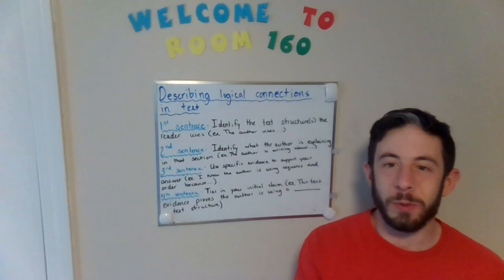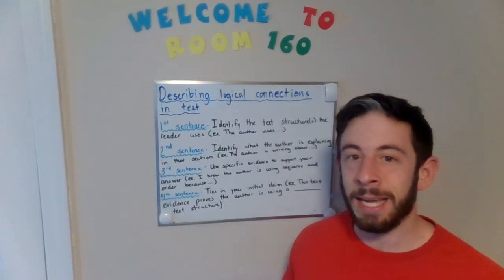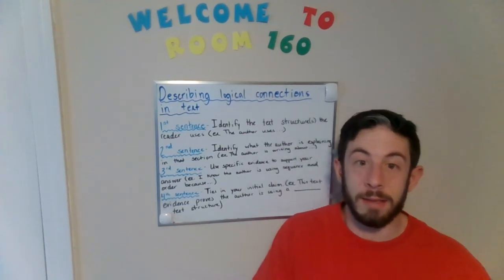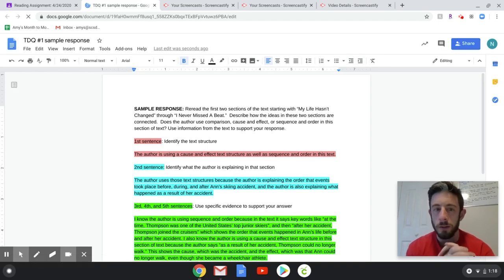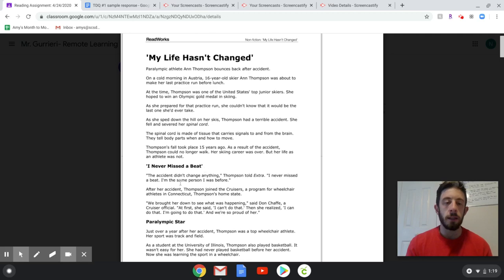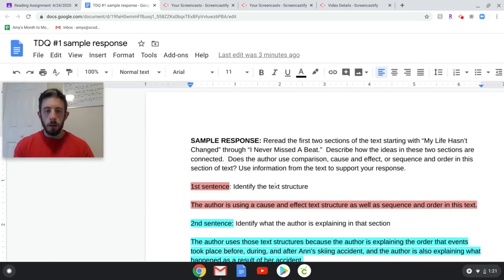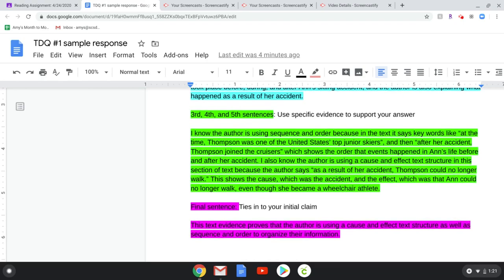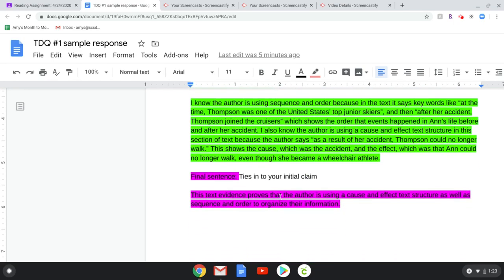Reading Lesson: Tuesday, April 28th, 2020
Today's reading lesson focuses on using close reading strategies in order to describe the logical connections between sections of text.